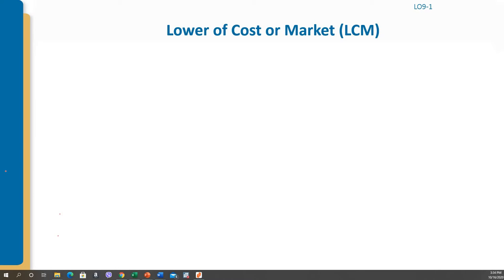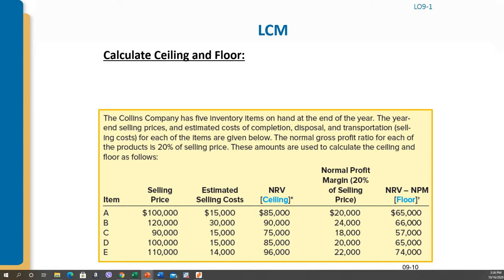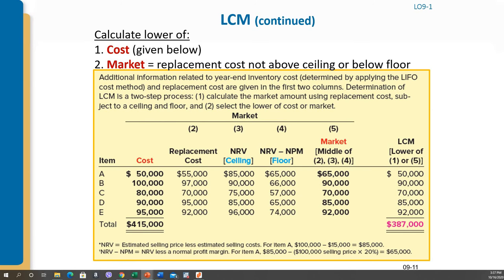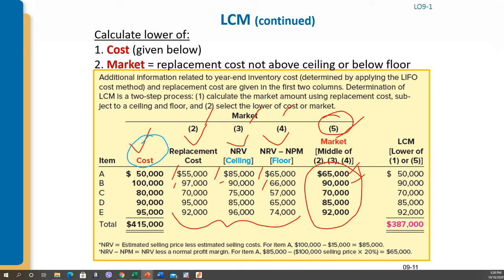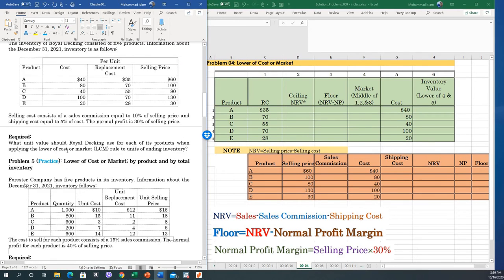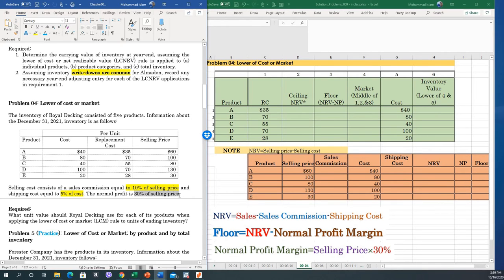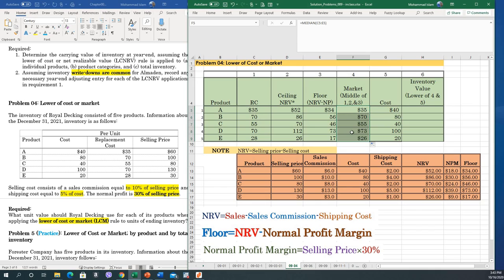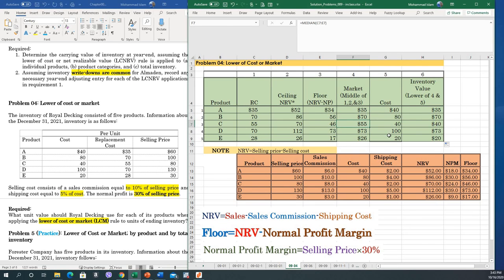Chapter09-PART02.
Lower of Cost or Market.